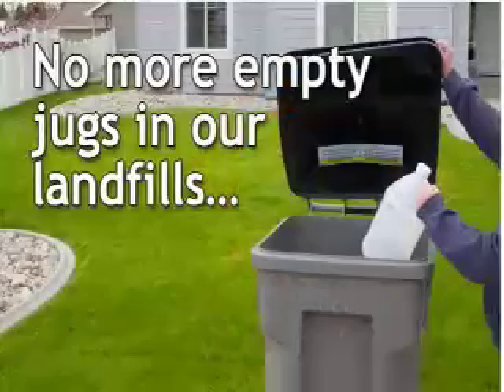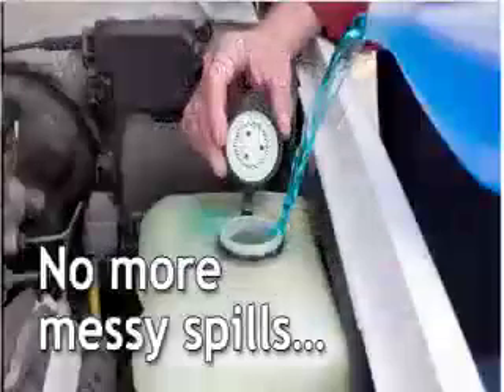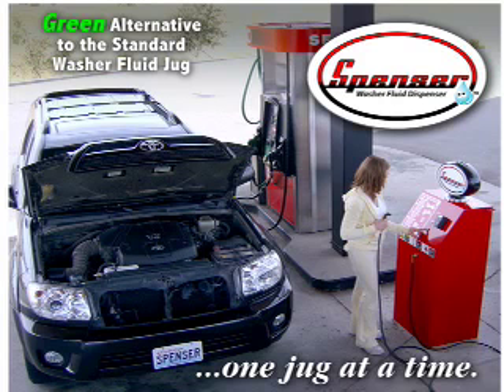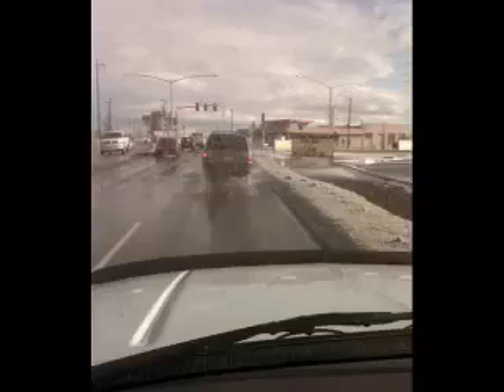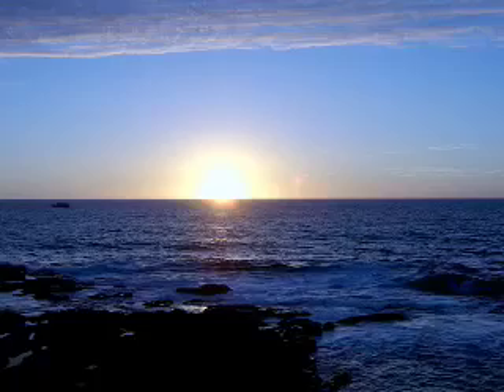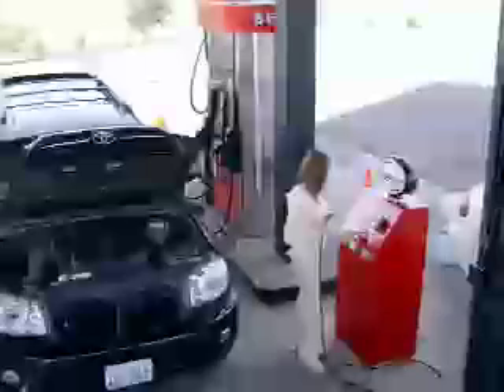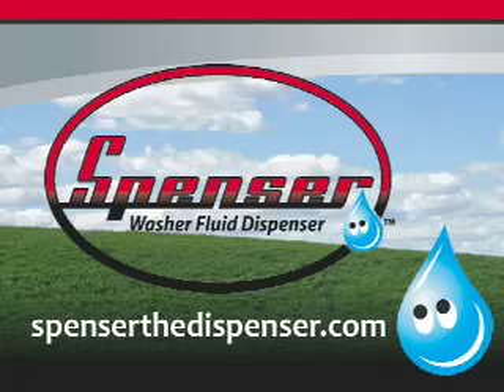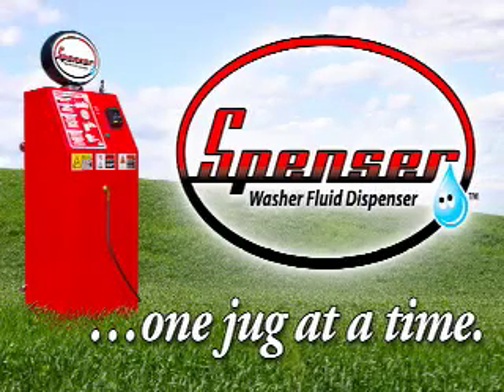Spenser Education Video Radio 1 60.mov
Listen to Spenser The Washer Fluid Dispenser Radio Spot 1 with pictures! Tell your favorite gas station or car wash that you want Spenser The Washer Fluid Dispenser installed. For a current list of Spenser The Washer Fluid Dispenser locations please